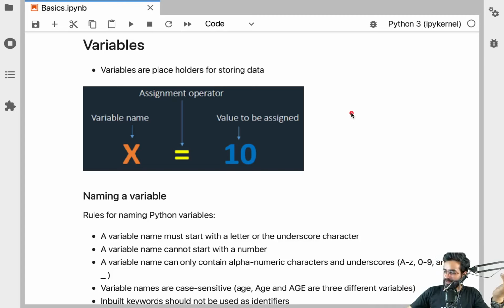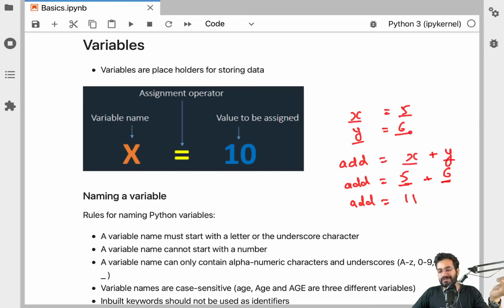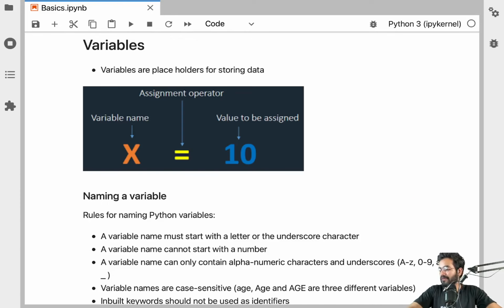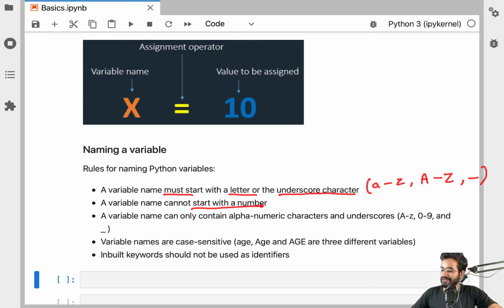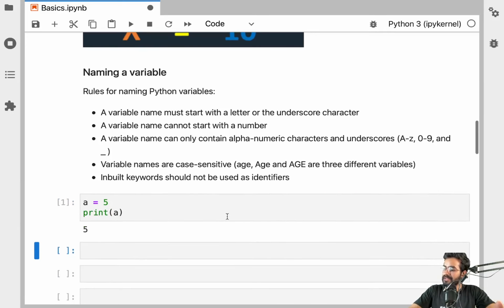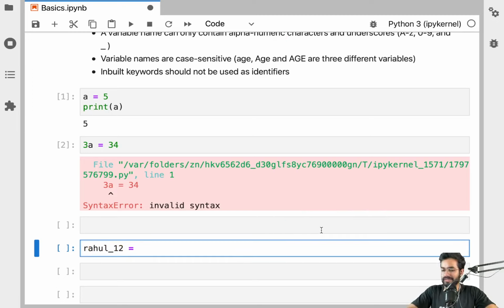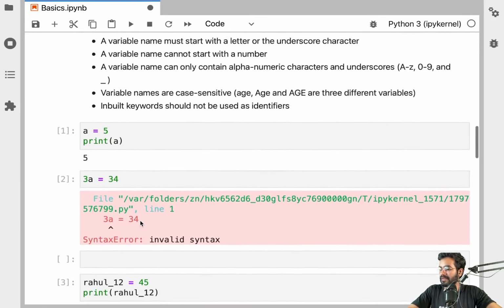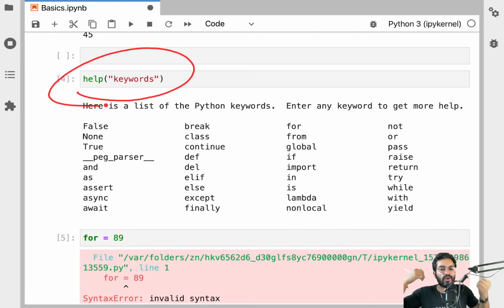Variable in python